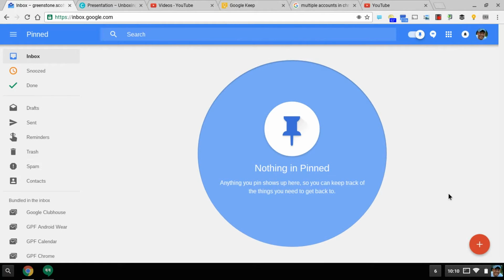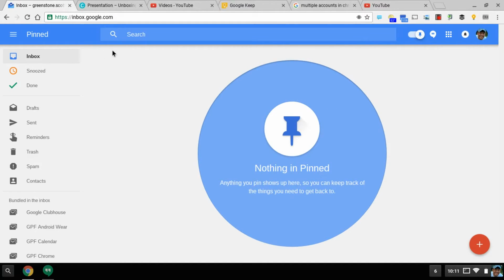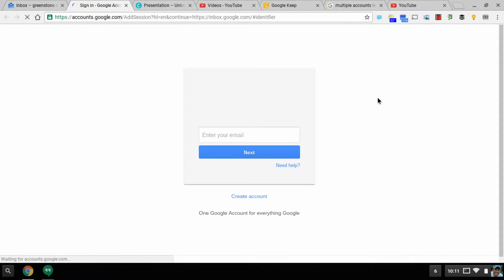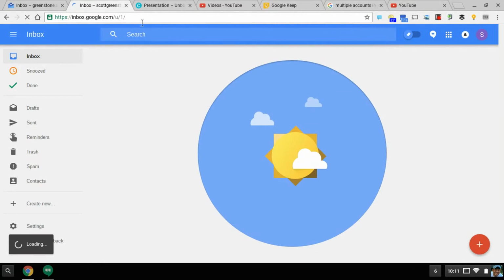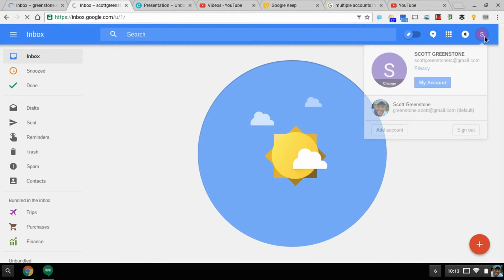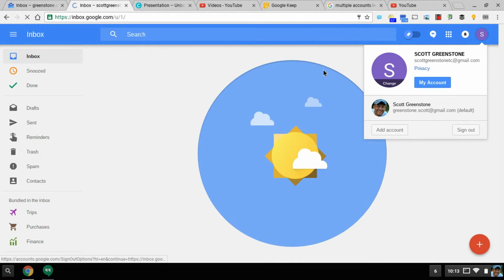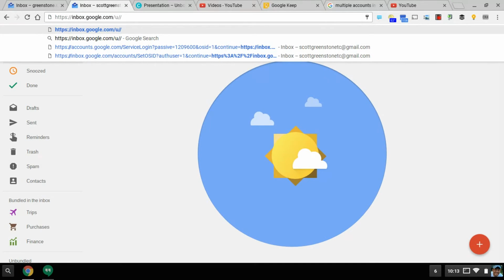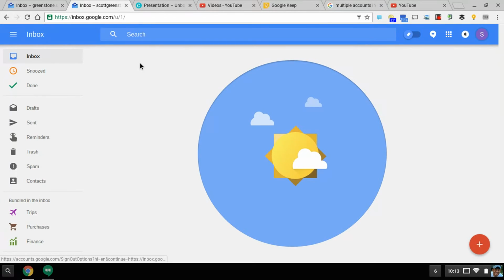Chrome Browser - Multiple Accounts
Quick how to video on adding and accessing multiple accounts using the Google Chrome Browser.